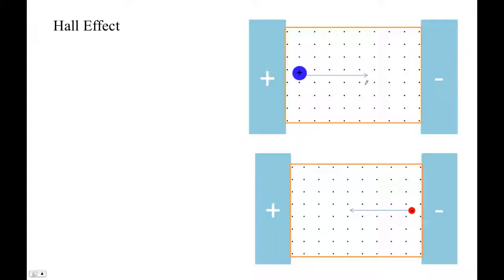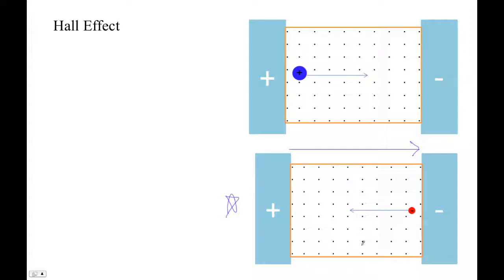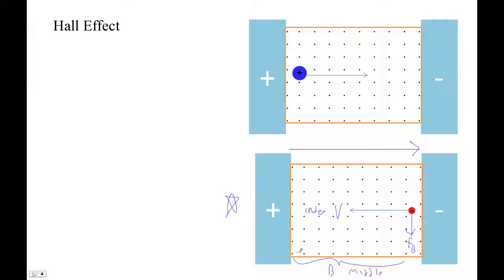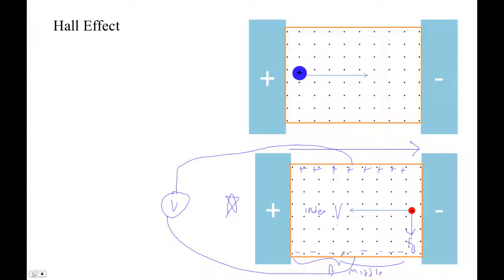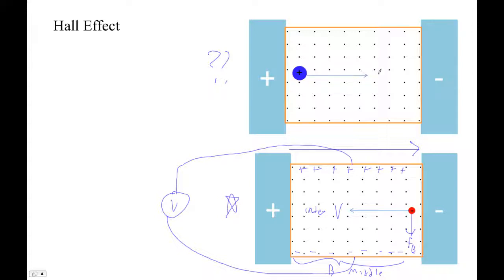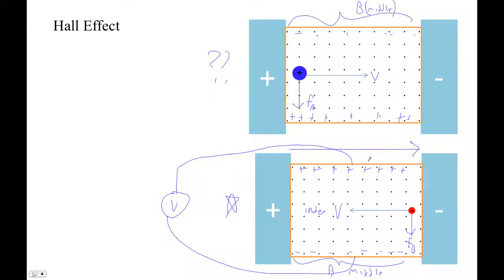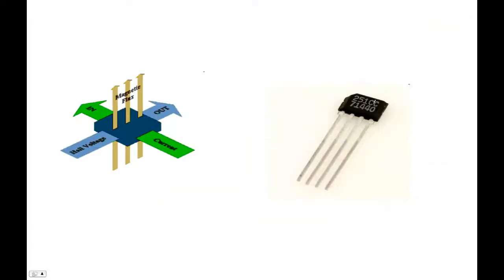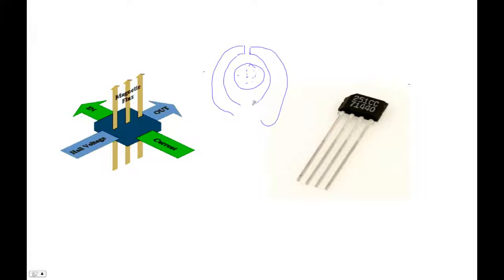HTPIB20E The Hall Effect